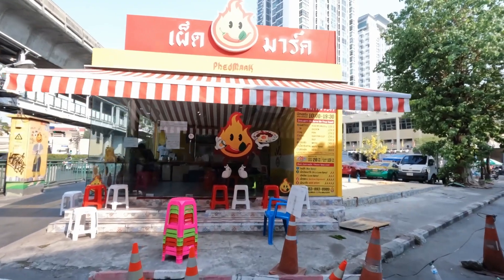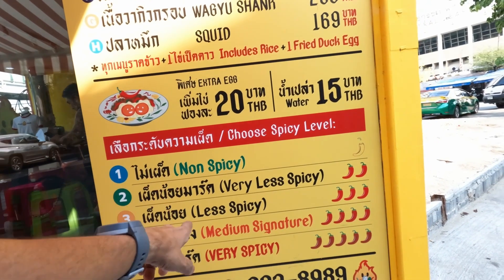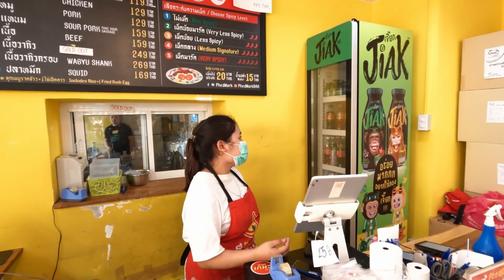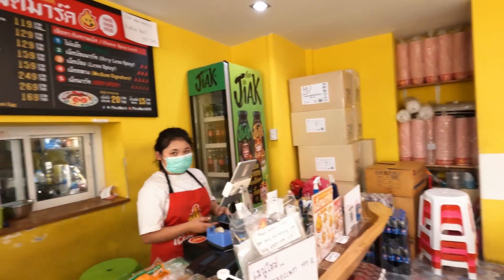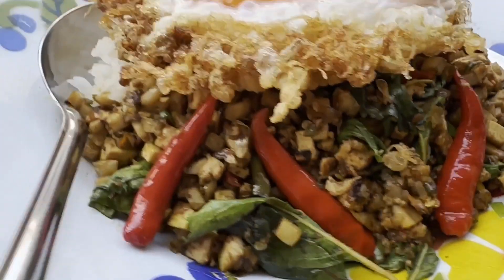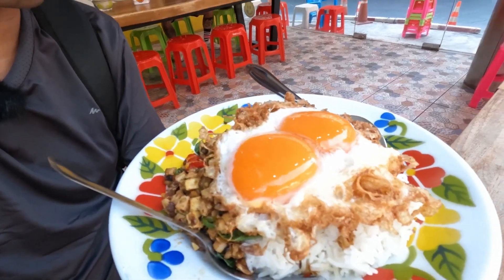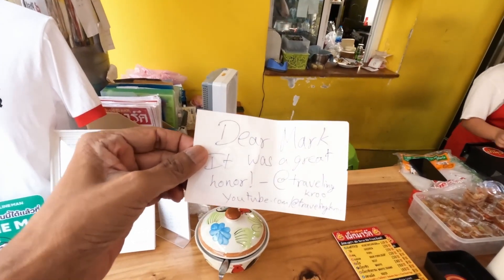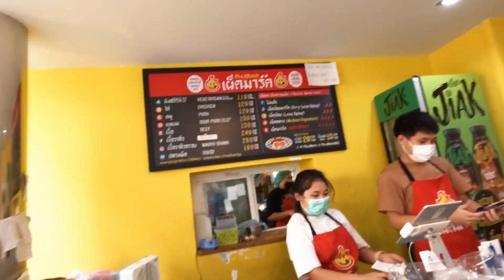Popular restaurant serves just one dish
This restaurant serves one dish in many variations. The delicious Phad Krapao a Thai staple at Phed mark restaurant. Mark wien's restaurant in Bangkok. I reviewed the medium standard version.

Address ‣ 300 Sukhumvit Rd, Phra Khanong, Khlong Toei, Bangkok 10110, Thailand